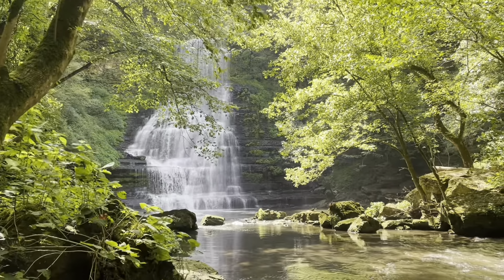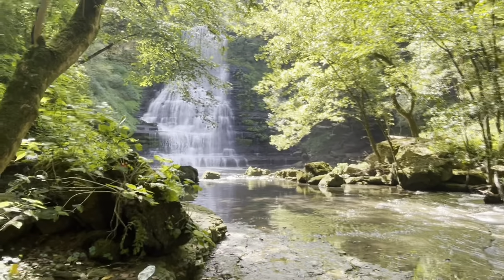Hiking Evins Mill RESERVATION REQUIRED!